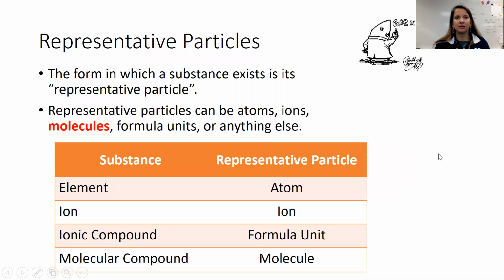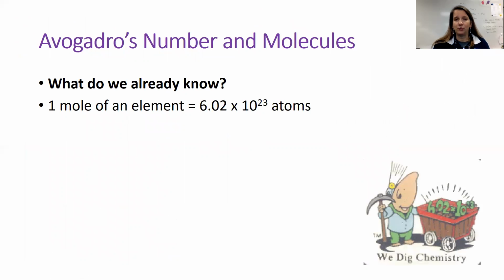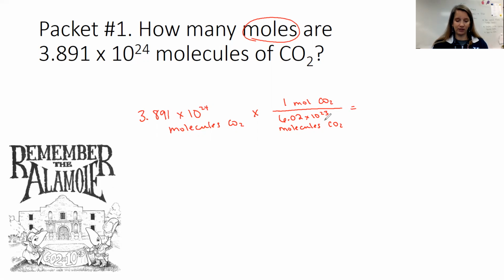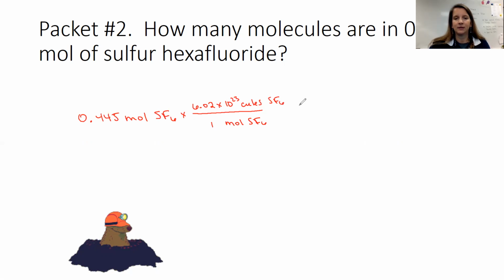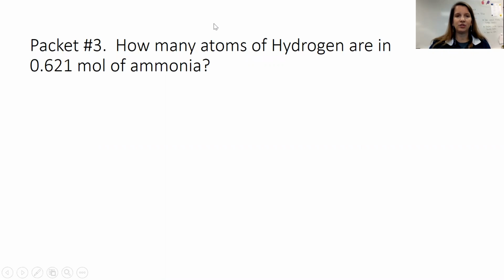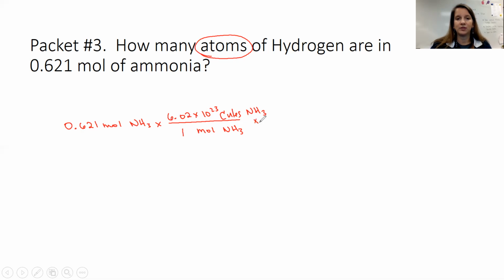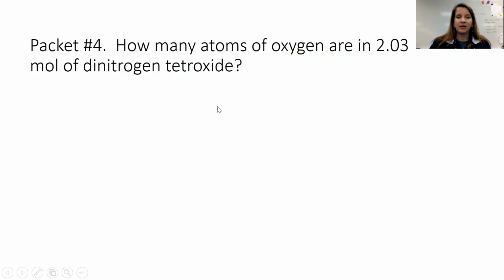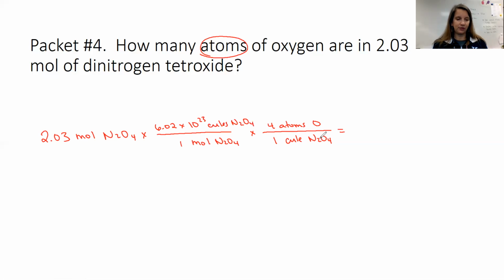Molecules and Moles